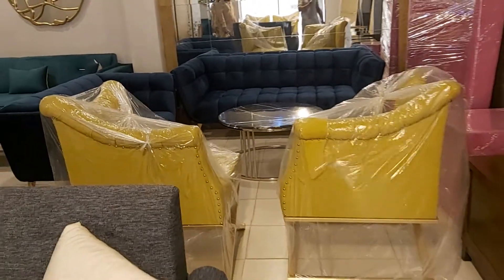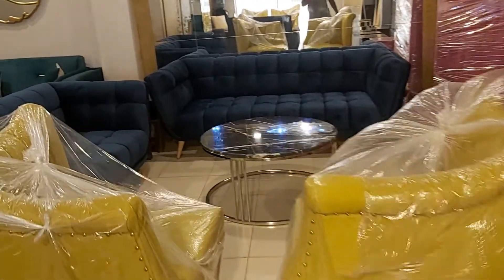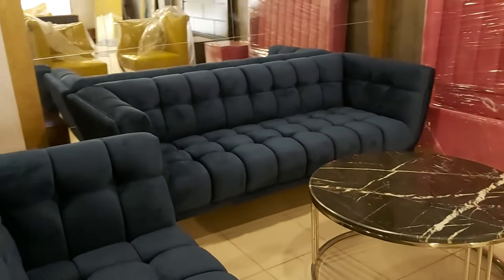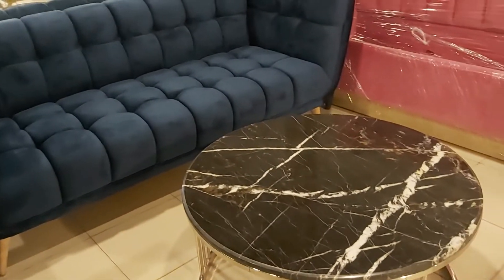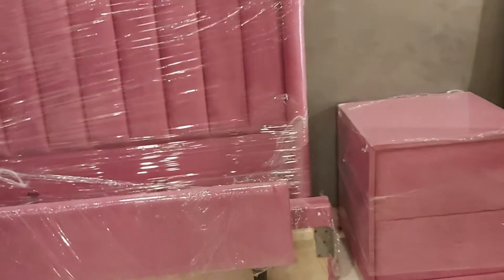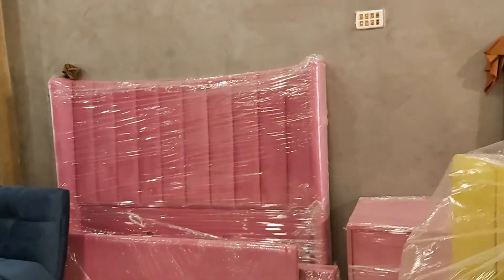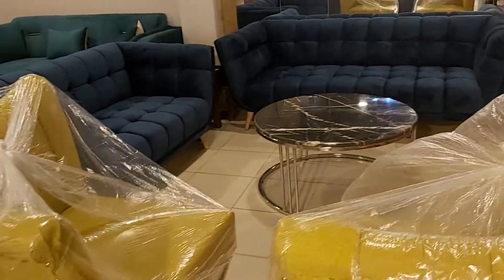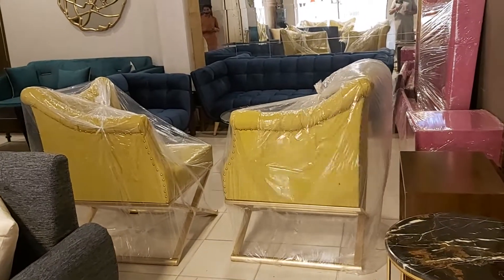Boxes design sofa by iWood Furniture!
Here is most beautiful & comfort sofa with beautiful color scheme theme & design.
The most modern & creative shape to enhance home beauty.
The best comfort deaign with perfect theme.Further more we have this five seater sofa set.
Beautiful blue velvet fabric with finest color scheme & beauty.
Further interior we have pertal wooden structure.
Seat is base on ten year warranty foam.Further this beautiful design can be customize with any color scheme size theme & design.